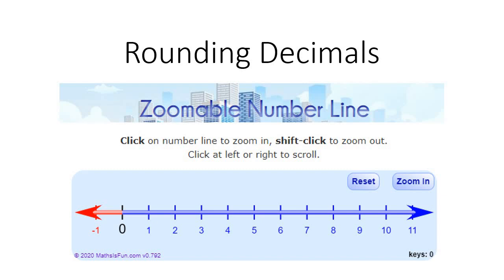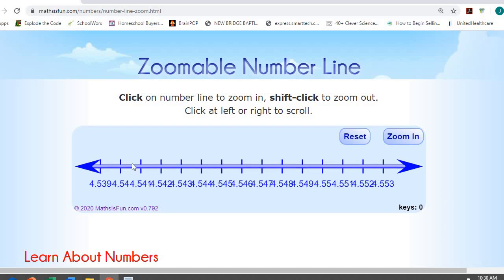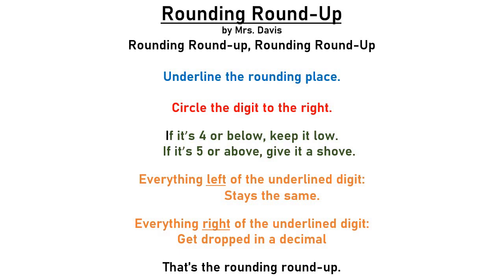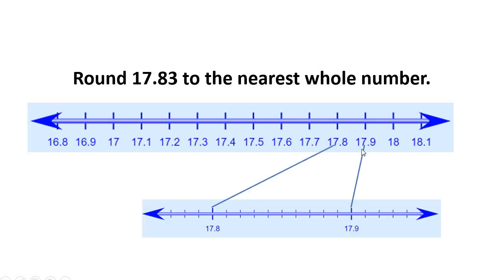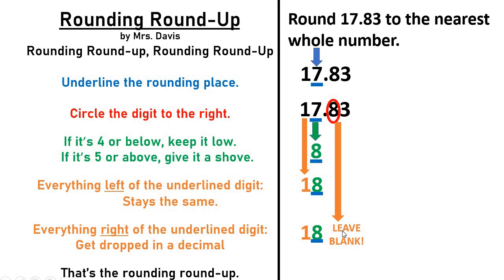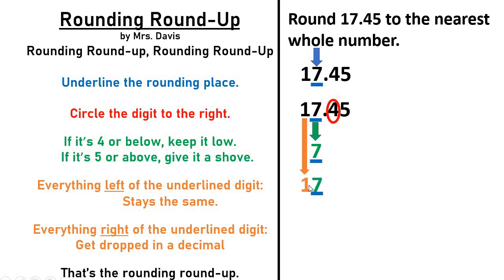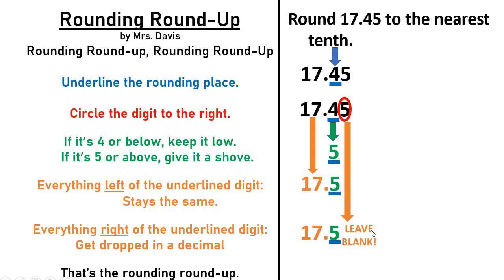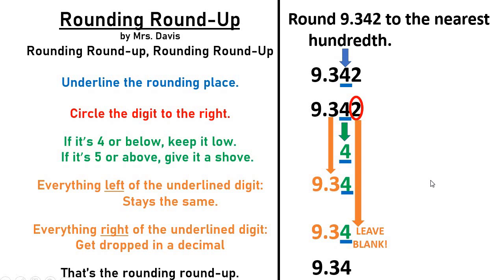Rounding Decimals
Learn how to round decimals using a number line and using our "Rounding Round-up" song.

Here's the link to the number line used in this video.